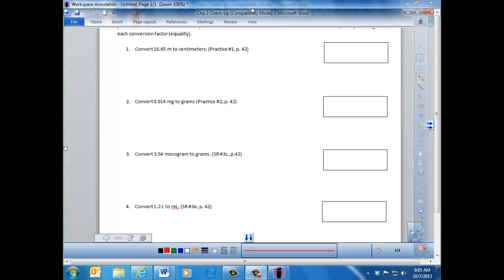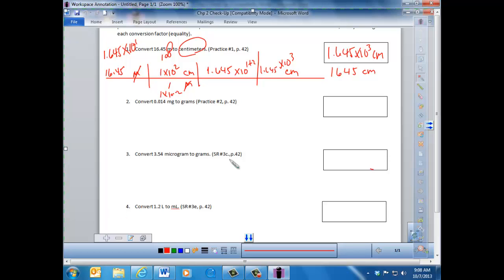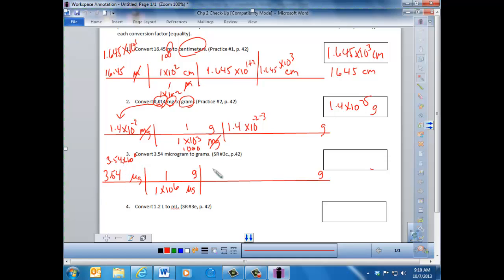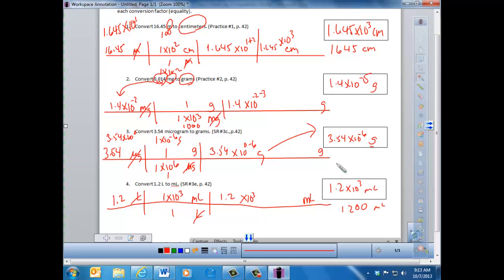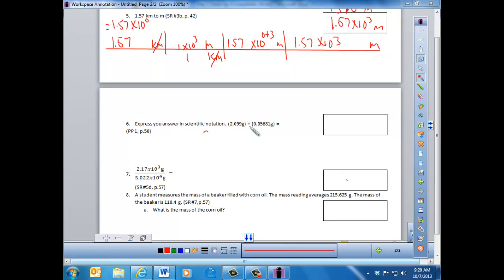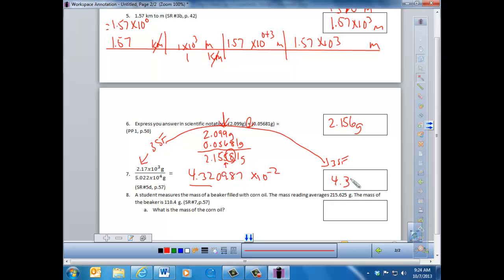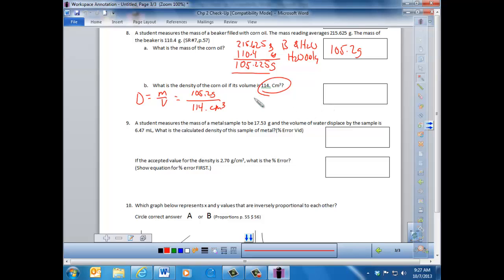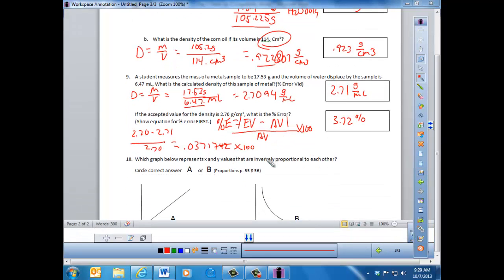Metric Checkup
Metric Conversions